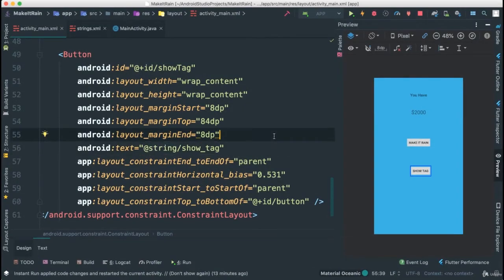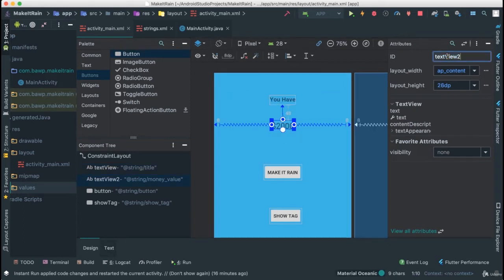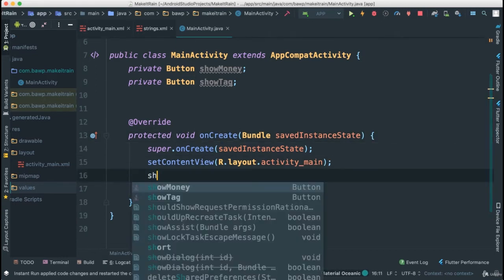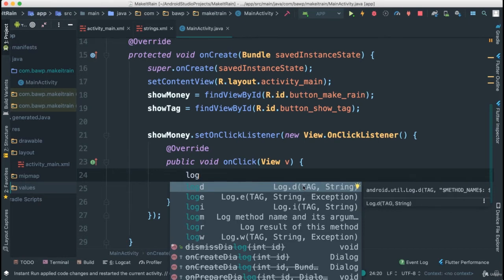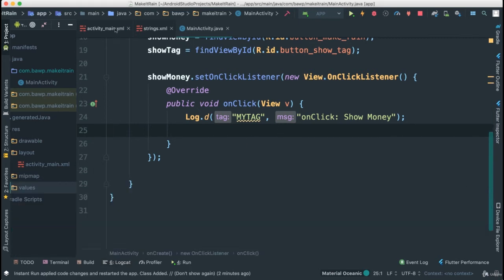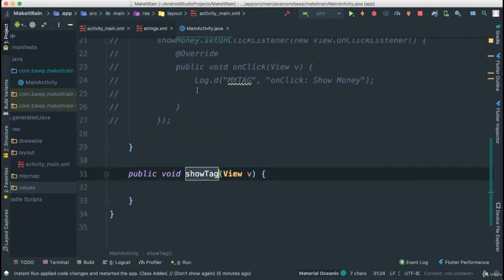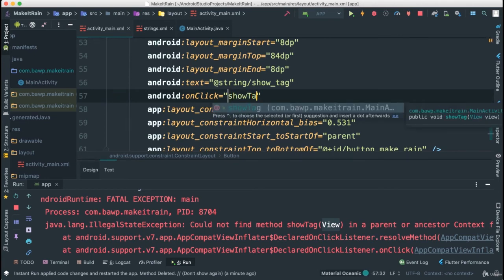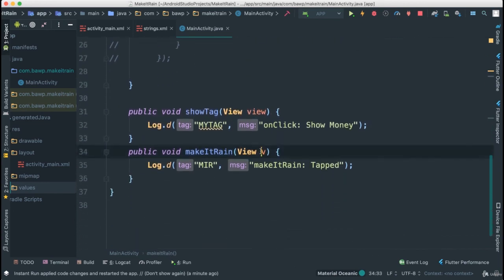Chapter - 8 || Adding an OnClick Event in the XML || #47